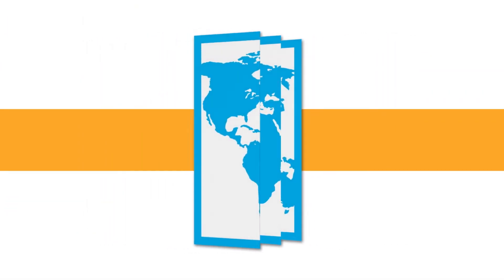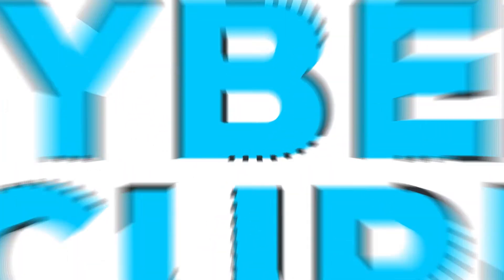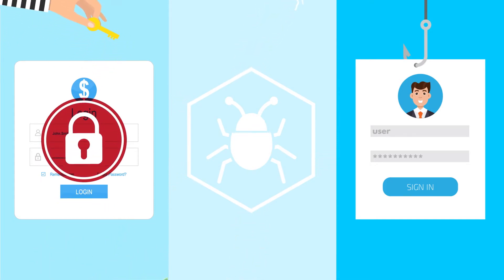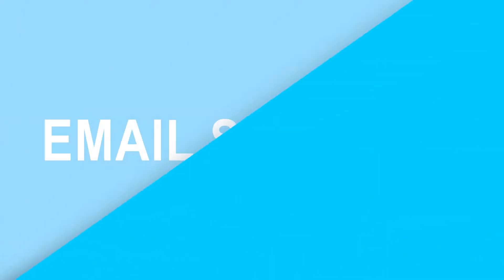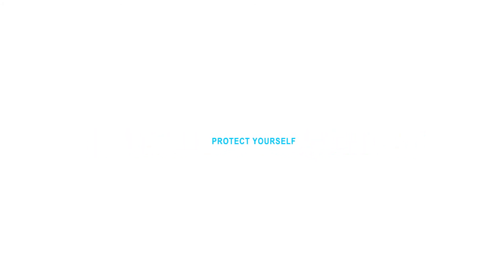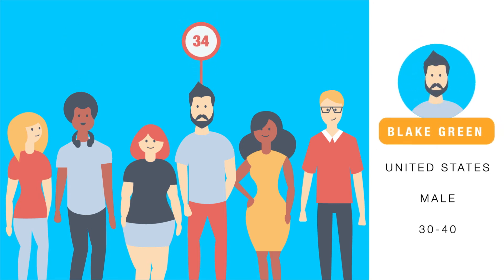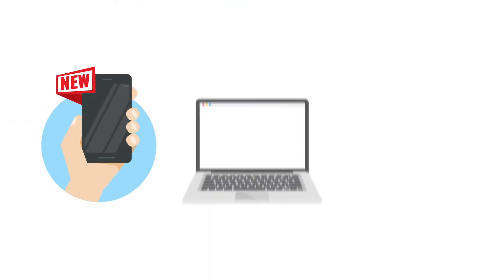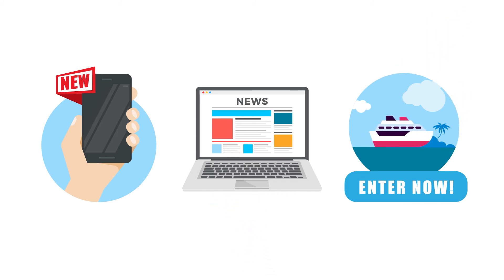NISC CyberSense - Email Security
View an educational animation focusing on Email Security. Learn more about what Email Security is and how to protect yourself as well as your family and organization from the cyber threat.